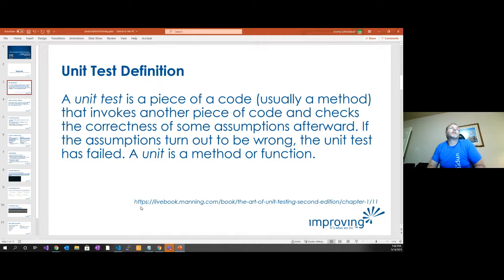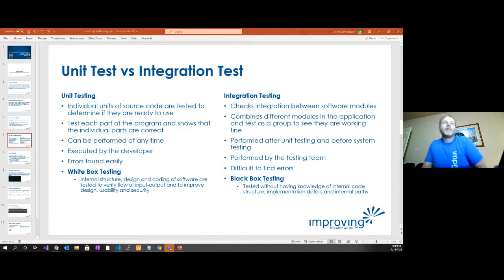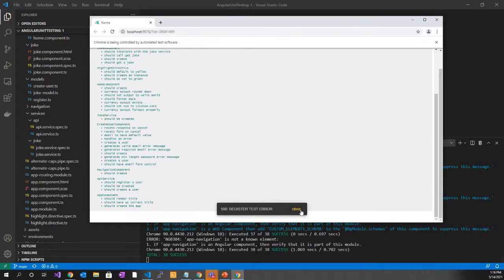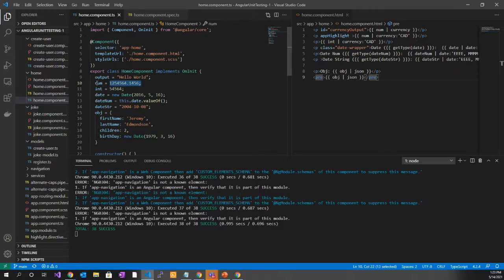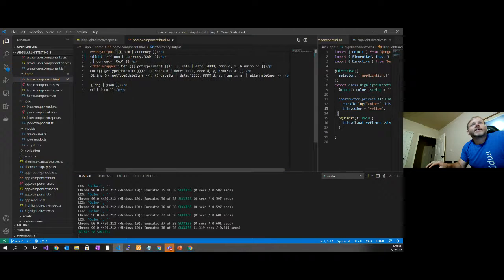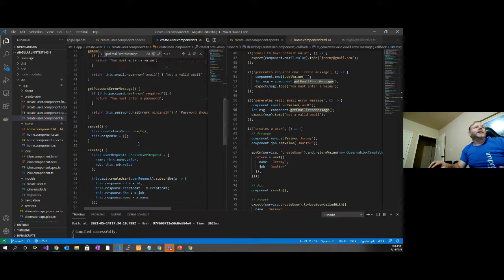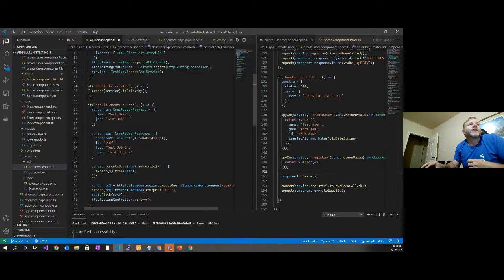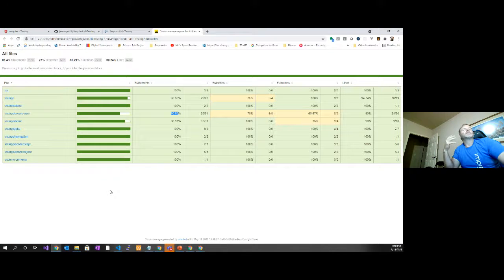Intro to Javascript Unit Testing Using Angular - Improving Talks Series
Are you unit-testing your JavaScript front end code? ...well, you should be! Join us for Intro to JavaScript Unit Testing using Angular presented by Jeremy Edmondson. Modern platforms like Angular provide a simple testing framework for quickly developing high quality unit tests. During the development of an application, unit tests for front end code are often overlooked. However, these tests are just as important as back-end unit tests, ensuring the UI meets the quality standards before it’s deployed. A well-tested UI will speed up development over time and make sure developers are writing better code.

About Jeremy-
Jeremy Edmondson is a Technical Director at Improving. He began writing .NET code 20 years ago after struggling with C++! Over recent years, he’s settled into full stack development with front end technologies such as Angular, React (Native), and Xamarin along with .NET Core and a variety of Azure services. In his free time, he juggles the hectic life of two teenagers, and playing golf with his daughters, training CrossFit, watching WWE.